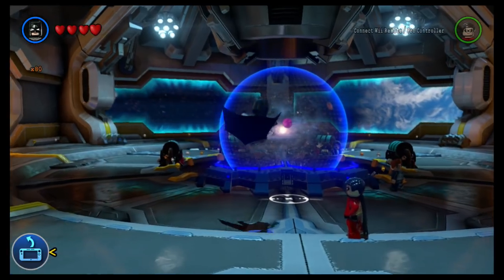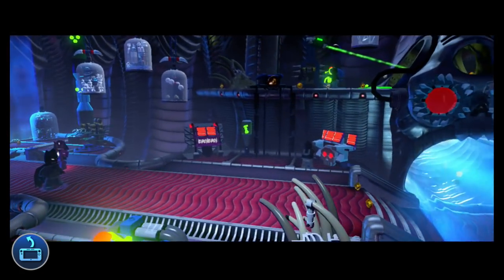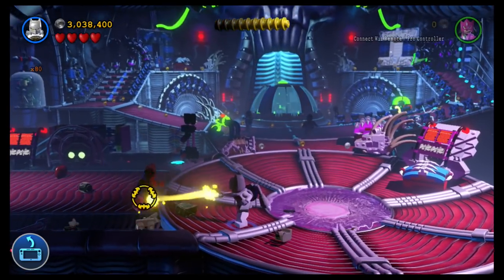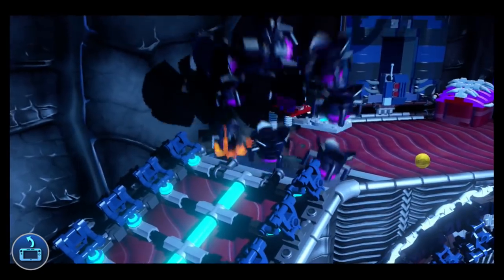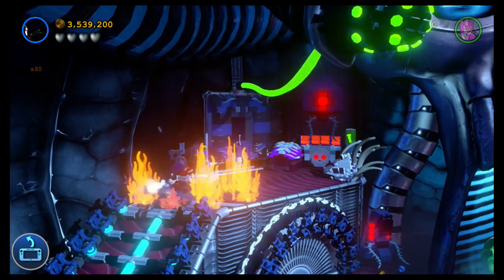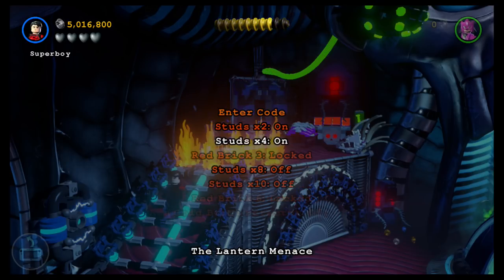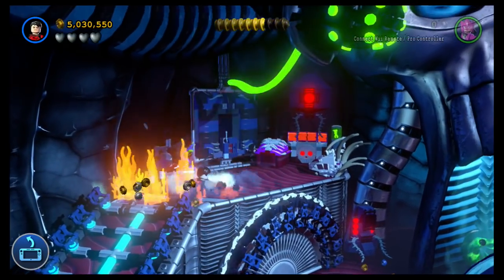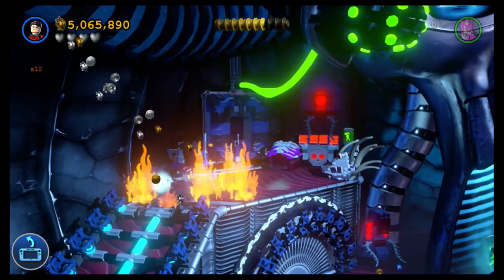LEGO Batman 3 - Infinite Studs!!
This is a quick video to explain how to get infinite studs in LEGO Batman 3: Beyond Gotham!  (Also known as Easy Unlimited Money Cheat / Trick)

It's a pretty simple trick. You'll just need to have unlocked free play mode for "The Lantern Menace" level in order to access this cheat.